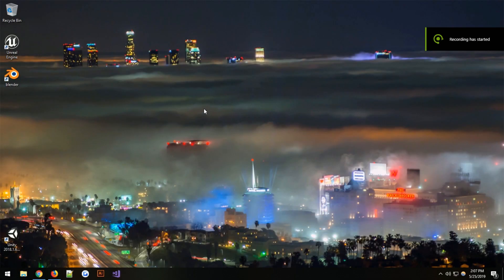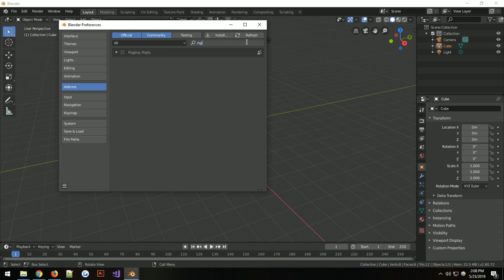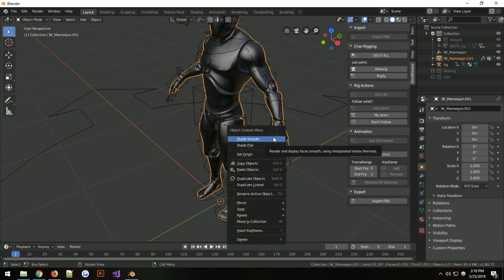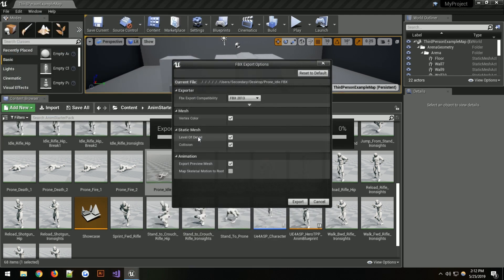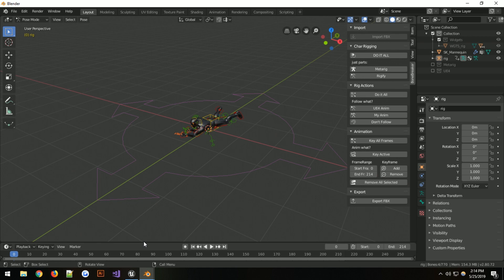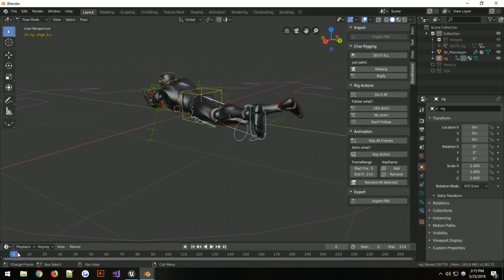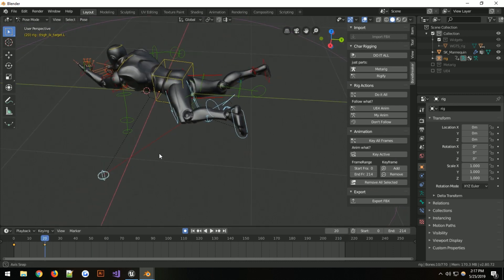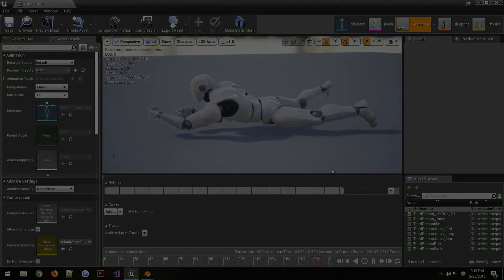BoneBreaker - install and usage - Blender 2.8 plugin for Unreal Engine 4 FBX animation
This is a tutorial on how to utilize my custom Blender addon in blender 2.8 Beta.

The software is designed to allow everyone to modify the default Unreal animations in blender with ease.